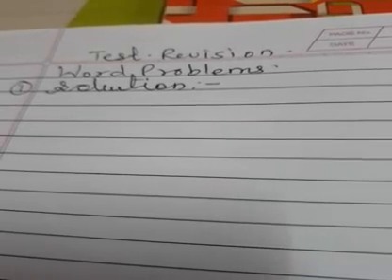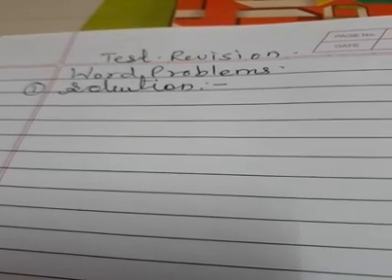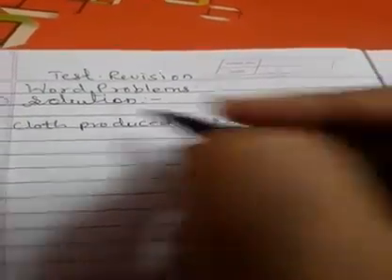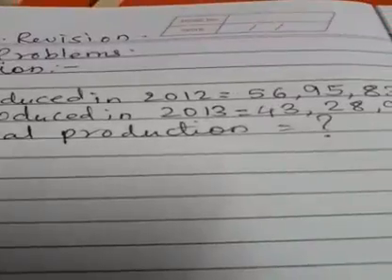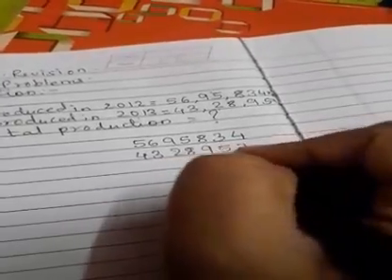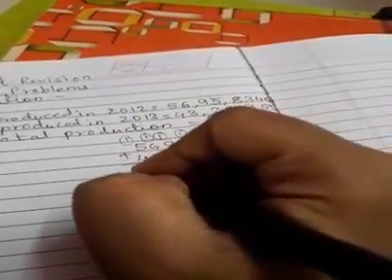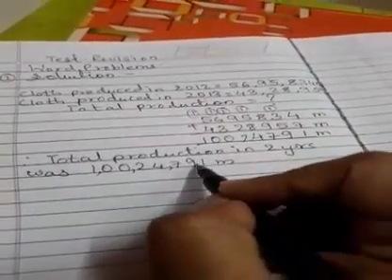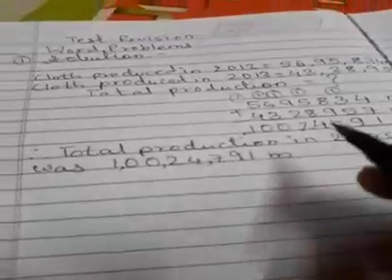GRADE 4 MATH Test revision answers Word Problems Part 1